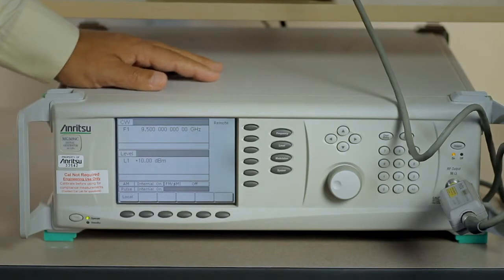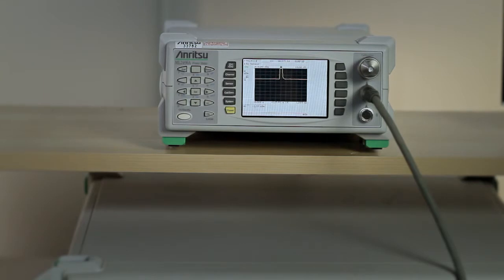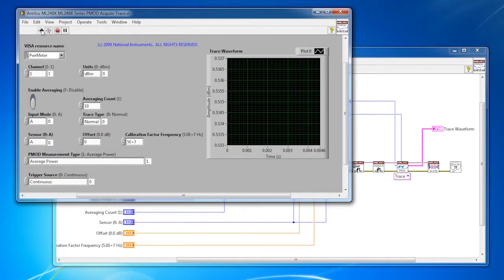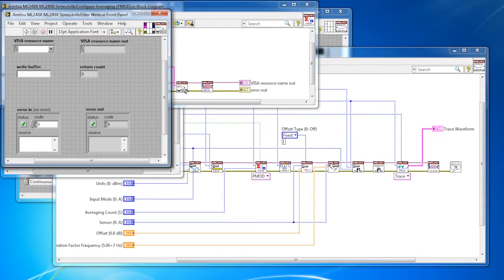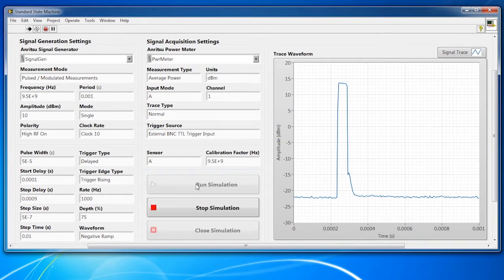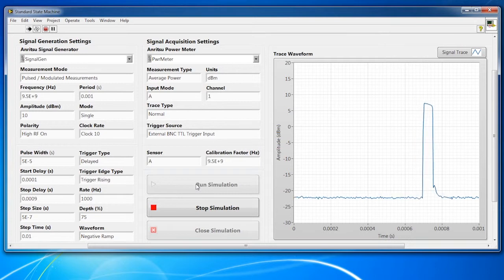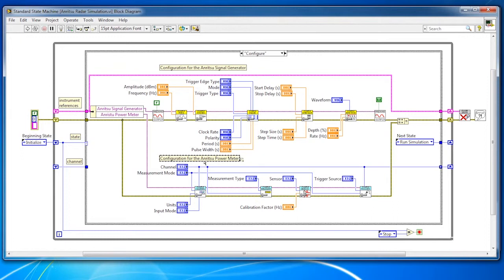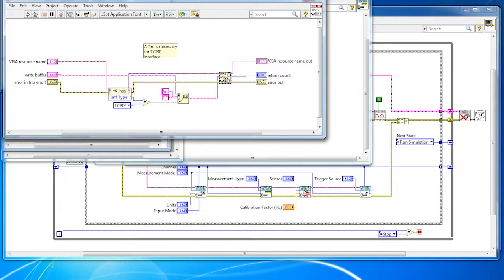Anritsu and National Instruments automate RADAR signal simulation and measurement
RADAR plays an increasingly important role in many aspects of our lives and is used in many applications including: national and personal security, weather avoidance, and automotive driver assistance. A central element in RADAR systems is precision timing. One of the challenges engineers face is ensuring that their test systems have precise time control and that steps within the test are executed at the correct times.  Automation can significantly help in that area.

This demonstration combines the RADAR signal simulation and measurement capabilities from Anritsu with the LabVIEW test automation tools from National Instruments, showing how engineers who need to test RADAR systems will have the precise time control and test sequence execution that they require.